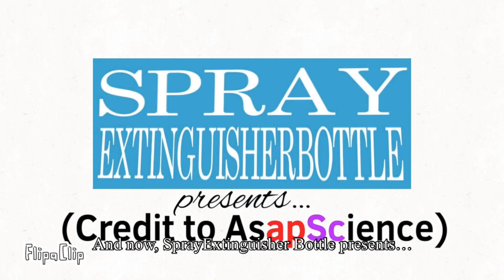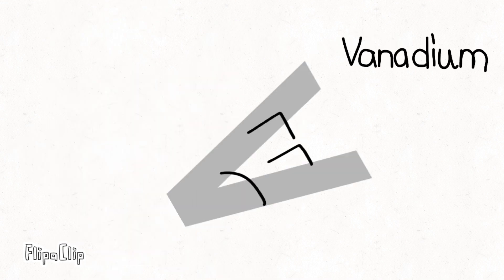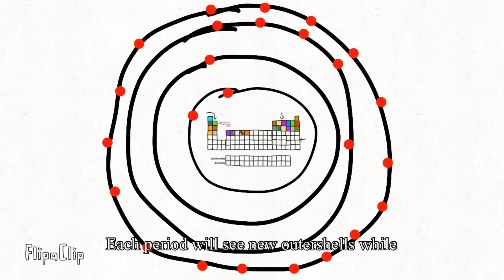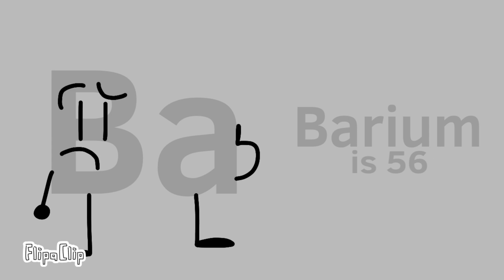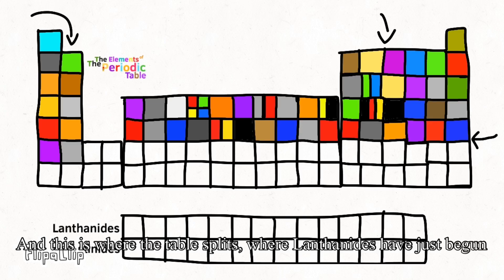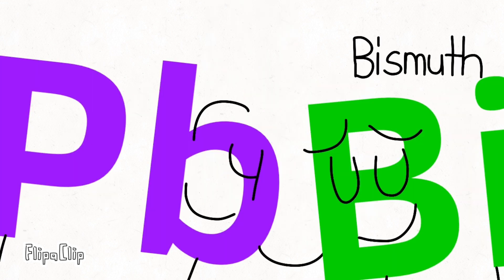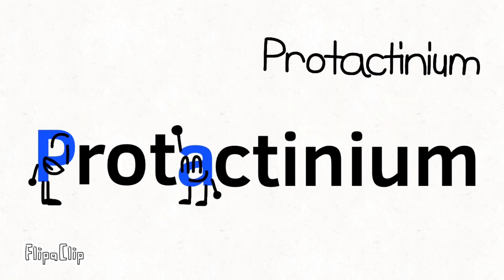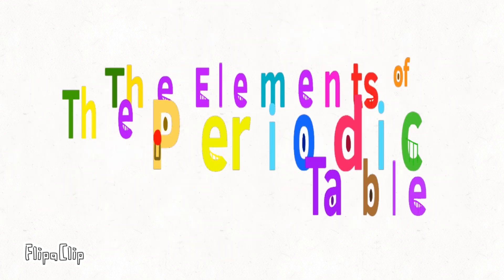The Periodic Table Song (My Version)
That’s right! I’m back!